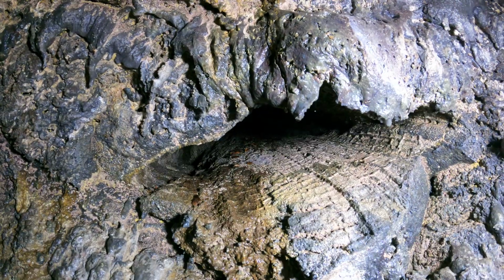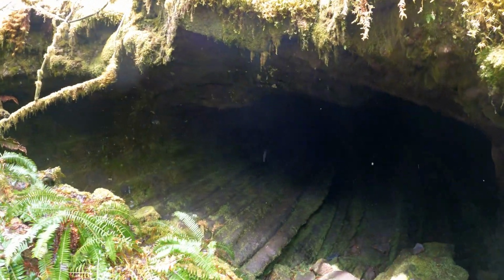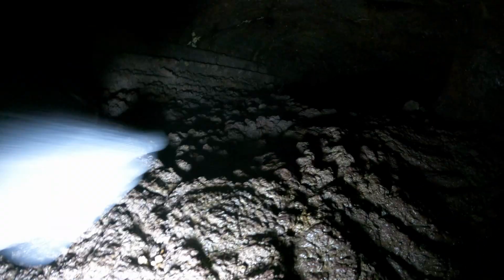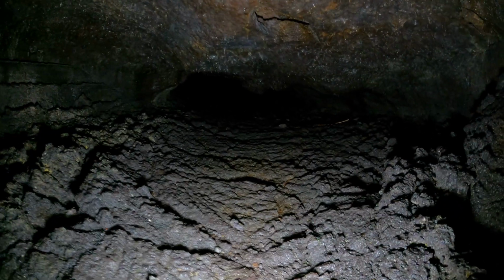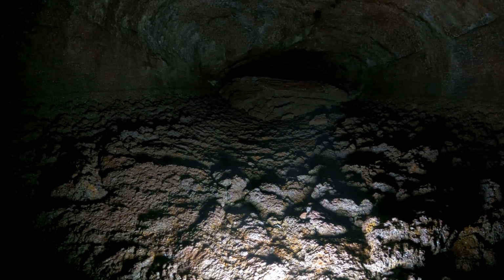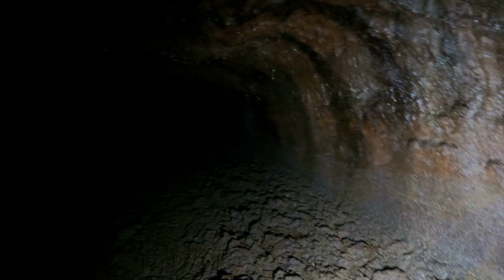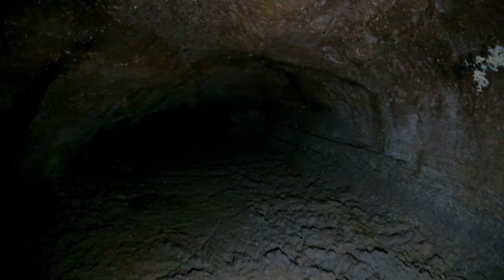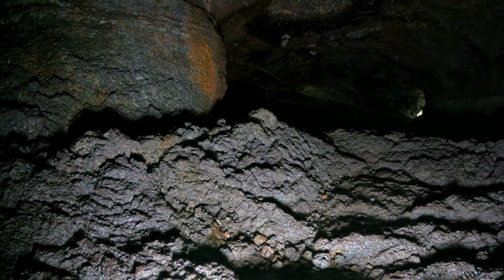Lake Cave, video 1, part 20, 5k 30fps 2880p30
This is Lake Cave.